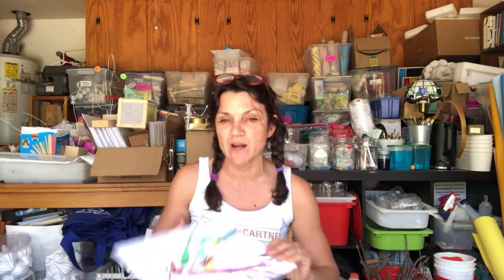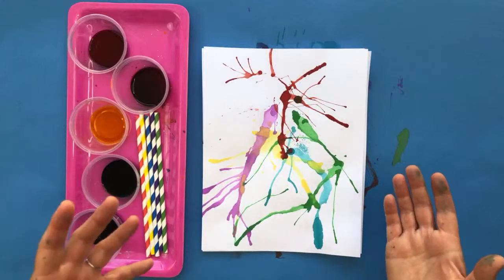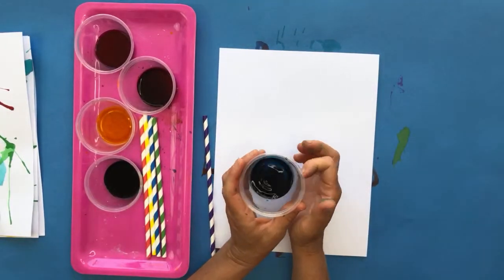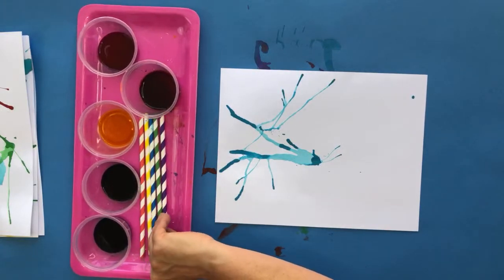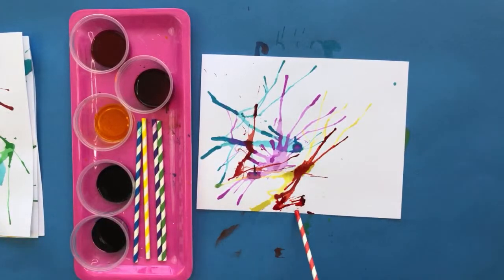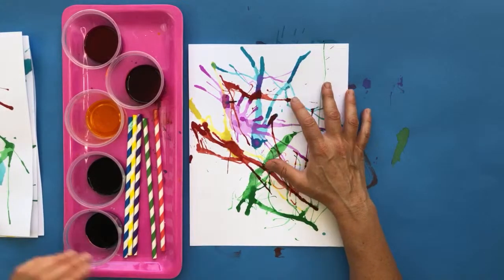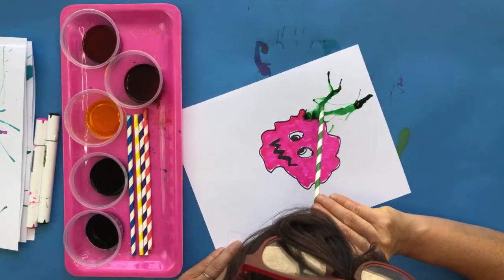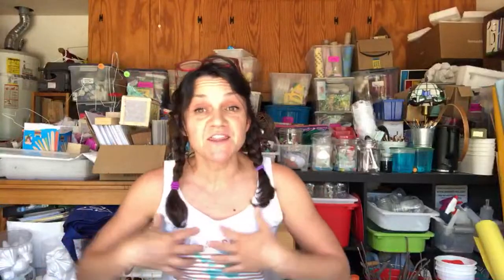LIVE DEMO: BLOW PAINTING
Let’s try blow painting! This is a really fun process art project kids LOVE!